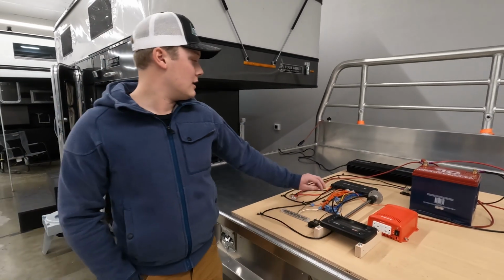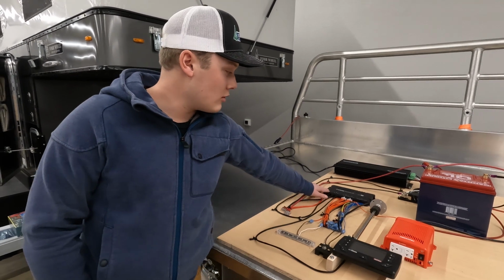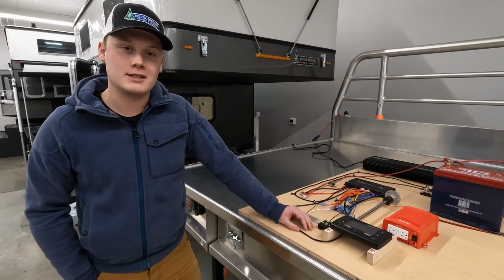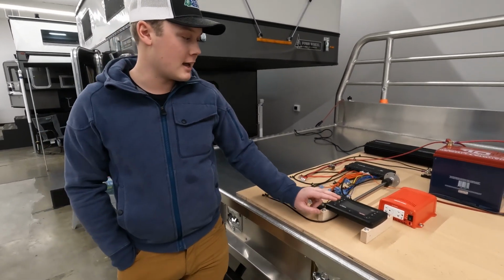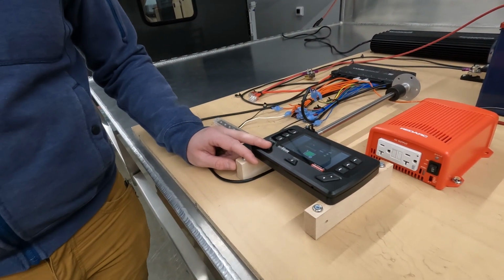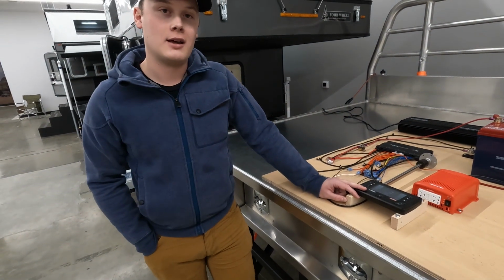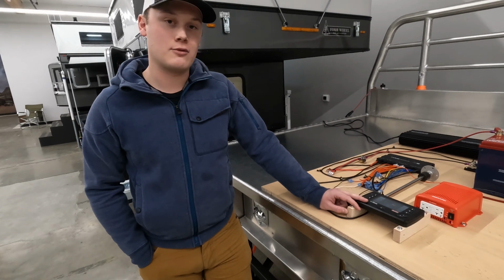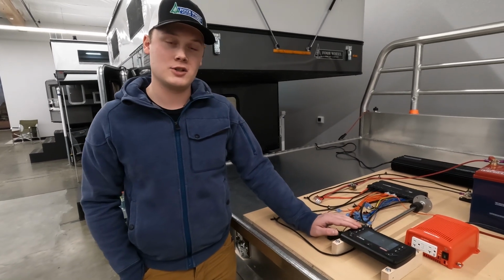New Lithium Battery Options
Four Wheel Campers now offers several Lithium Battery options in all of our campers including slide-in campers, flatbed campers, and the Project M Topper.

This video is a quick overview of our top tier offering which includes the REDARC Manager 30 battery management system, TVMS Rogue and RedVision display.

Available in all campers:
- Single Lithium
- Dual Lithium

Available in flatbed campers and front dinette floor plans:
- Dual Lithium w/ Redarc Manager 30
- Triple Lithium w/ Redarc Manager 30
- Dual Lithium w/ Redarc Manager 30 & Rogue & RedVision
- Triple Lithium w/ Redarc Manager 30 & Rogue & RedVision
- Inverter (Only available with 3x Lithium & 2x Solar Options)

or check with your local dealer.